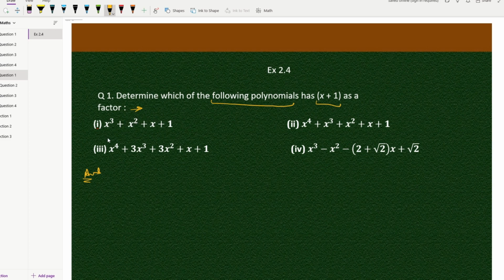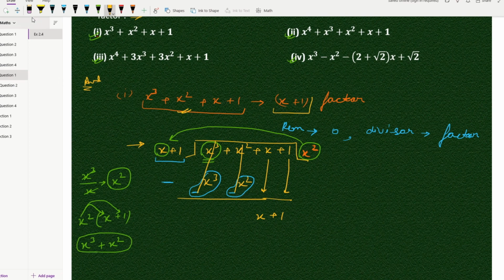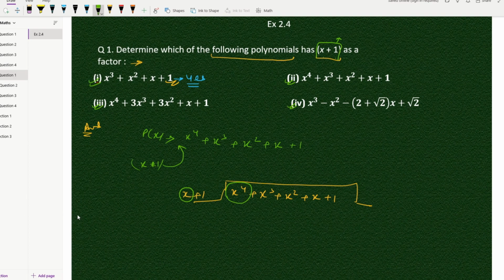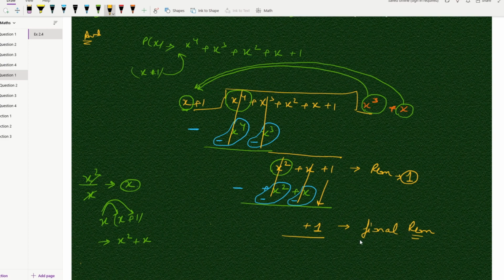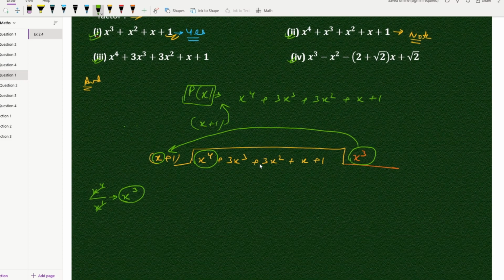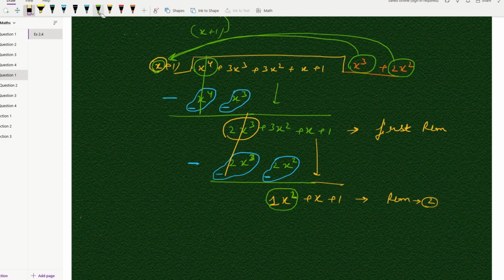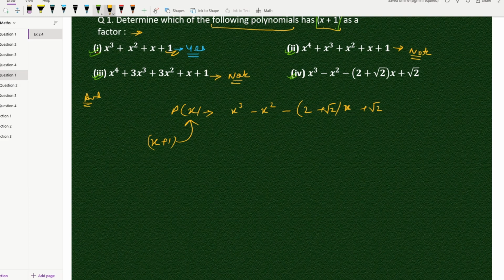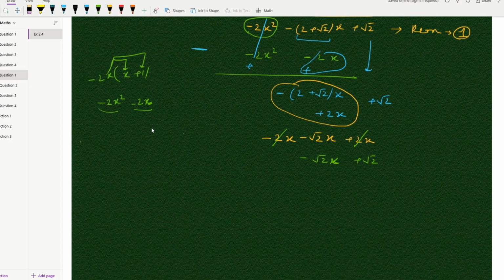Class 9 | Math's | Chapter 2 | Polynomials | Exercise 2.4| Question no 2 | NCERT